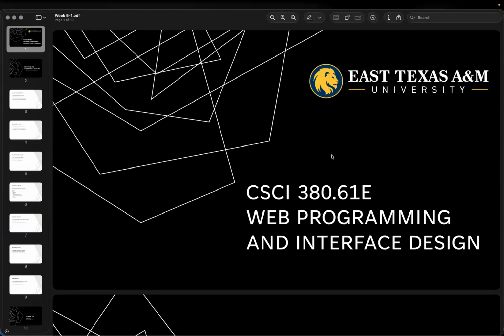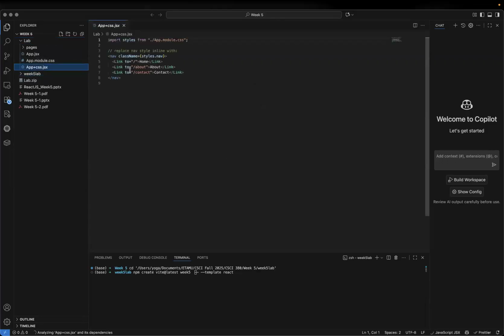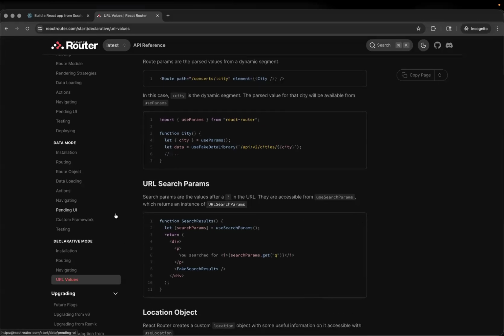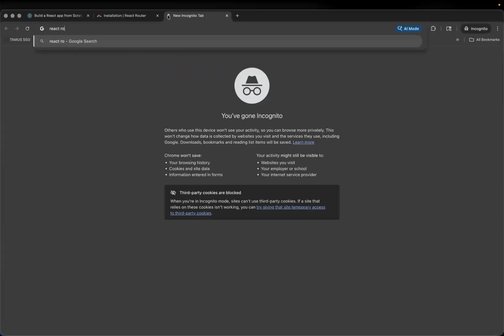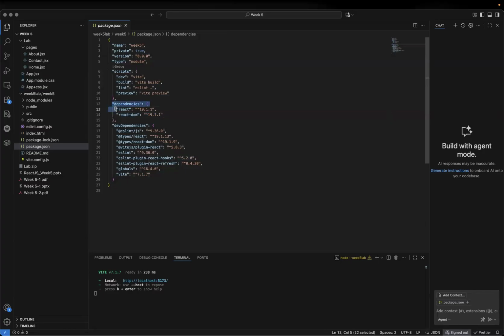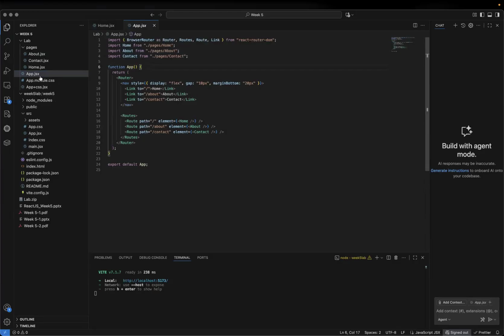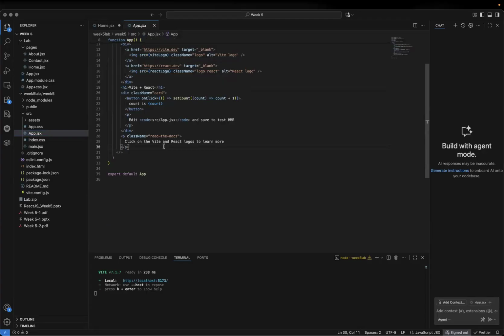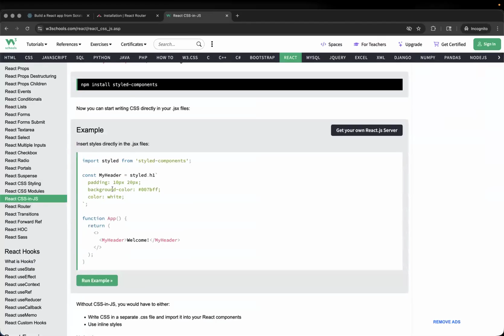CSCI 380 Fall 2025 - Week 05 Sep 23